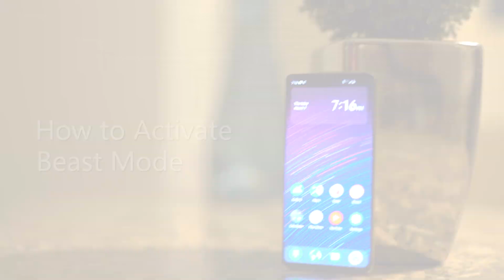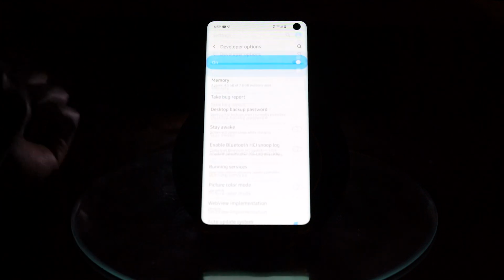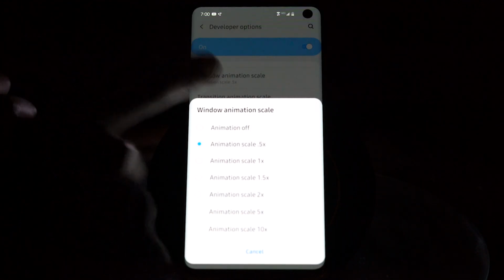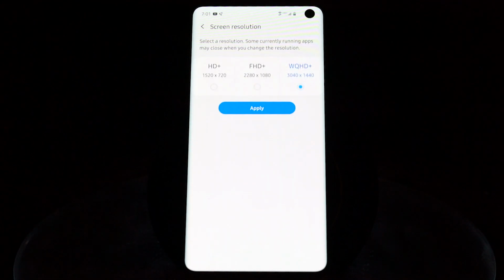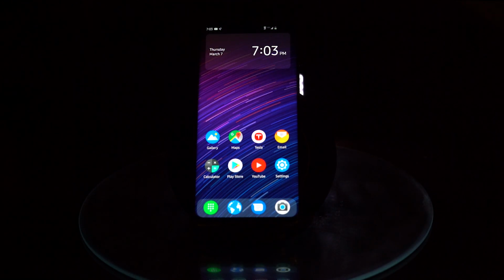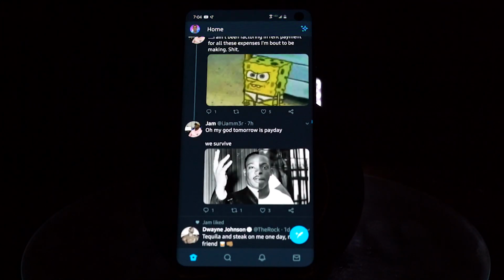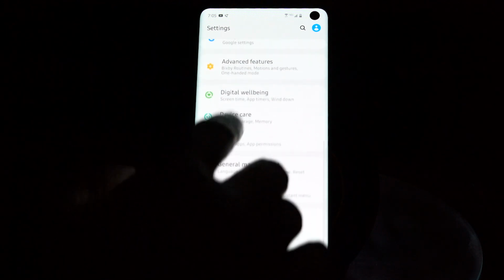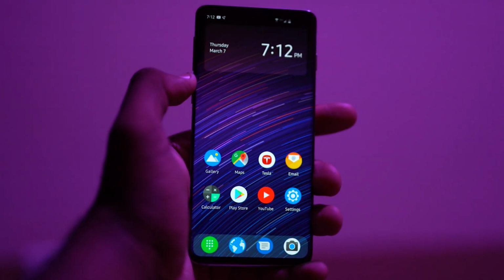How to Activate Beast Mode on the Galaxy S10, S10+, S10E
Find out how to Activate Beast Mode on the Samsung Galaxy S10 , S10e, & S10 +. These tips make your Galaxy S10 and S10 plus run faster as well as perform better.

Warning: use these tips at your own risk!